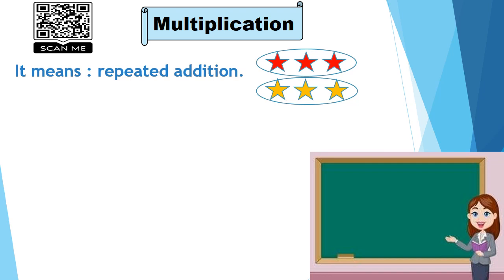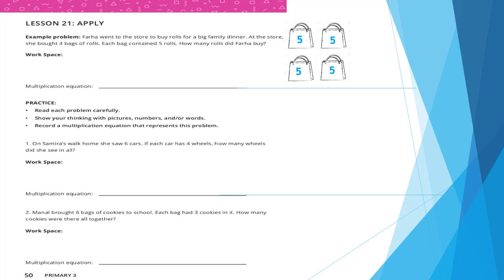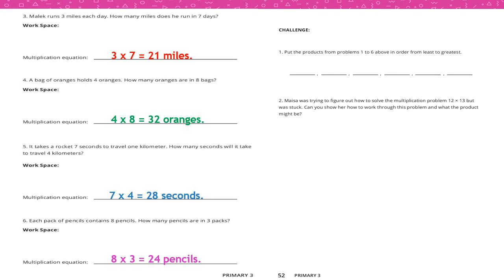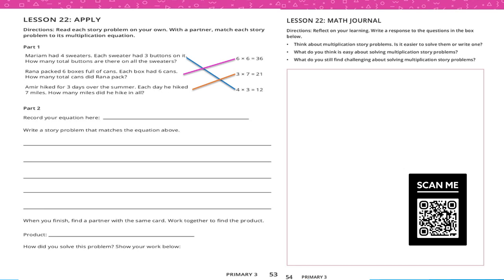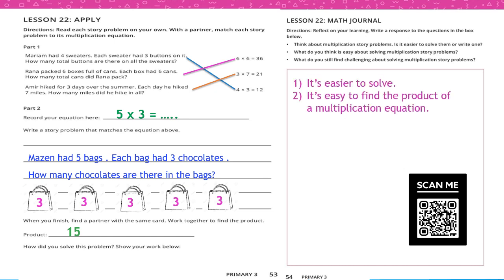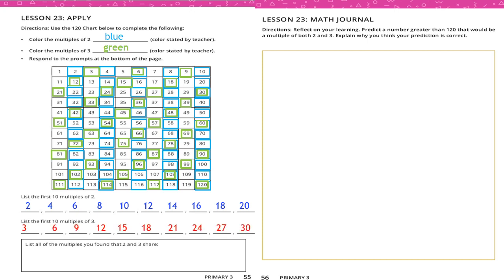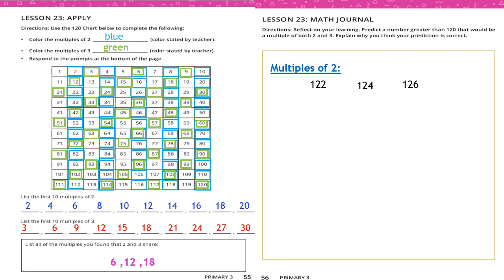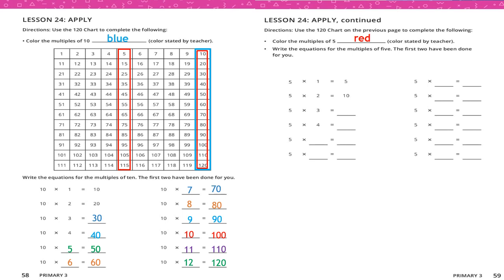grade 3 - 1st term - ch 3 ( lessons 21 to 25 )